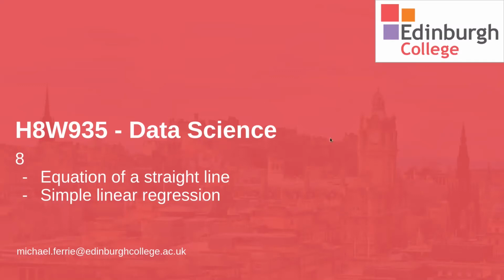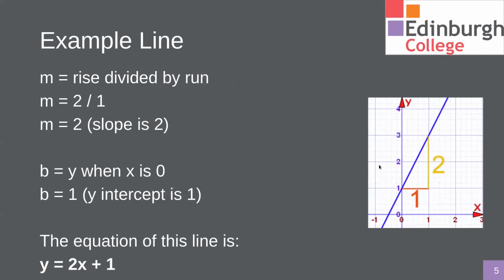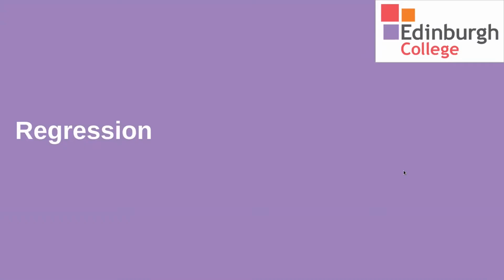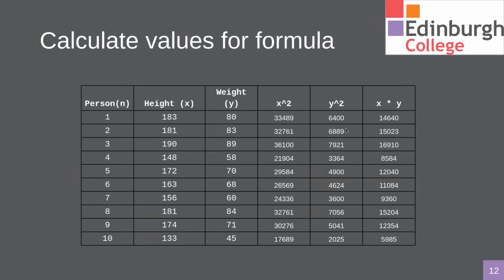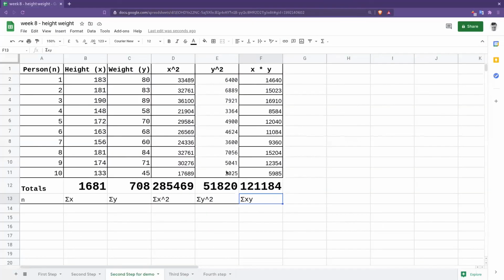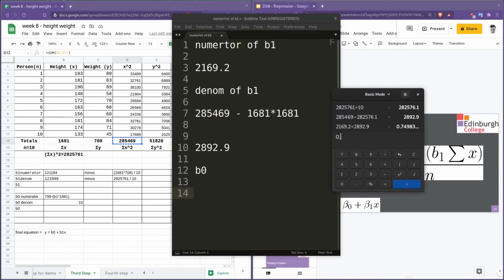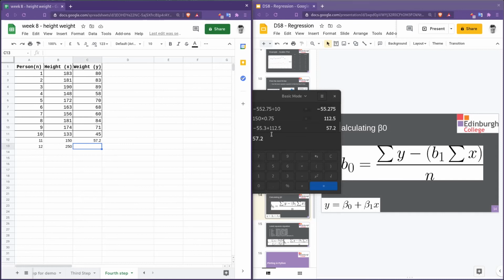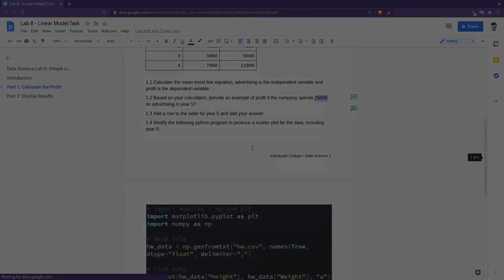Data Science 8 - Equation of a straight line - Simple linear regression